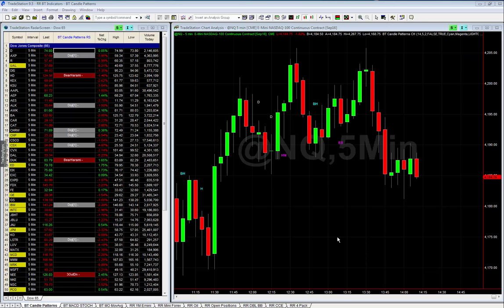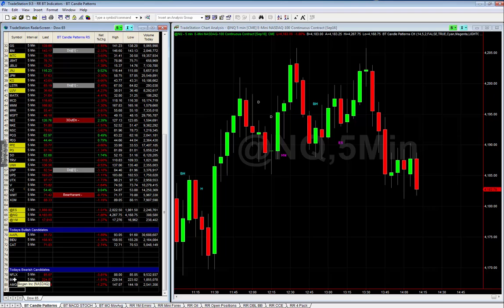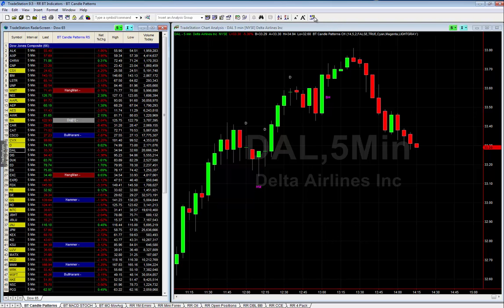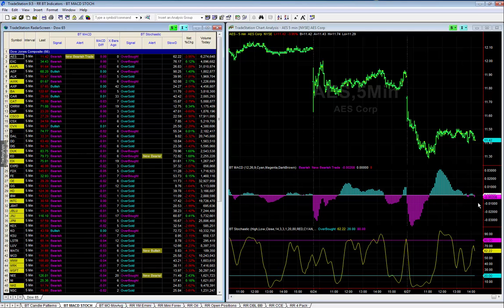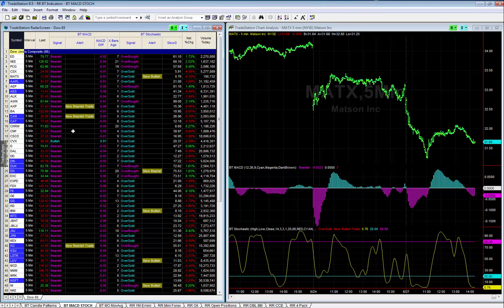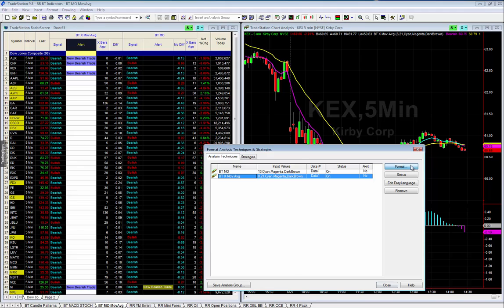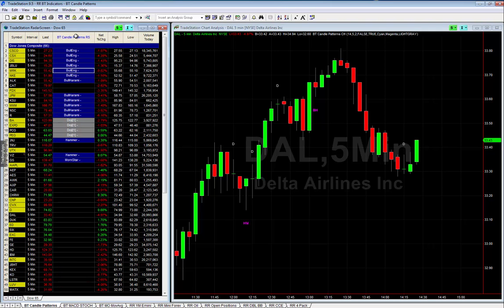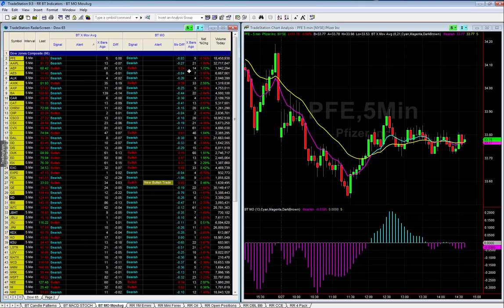BetterTrades TradeStation Indicator Set Usage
Tools don't make the investor, knowledge does.  But, tools sure can help with narrowing down tens of thousands of candidates!
How to use, configure and otherwise utilize the BetterTrades Indicator Set.